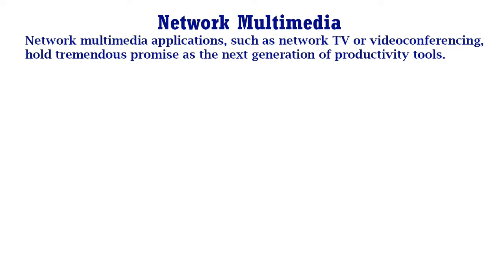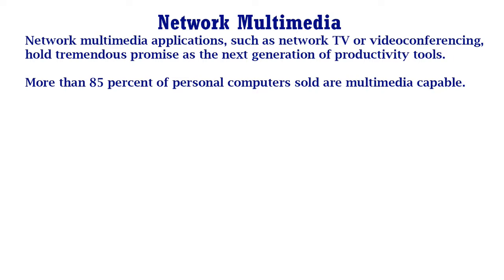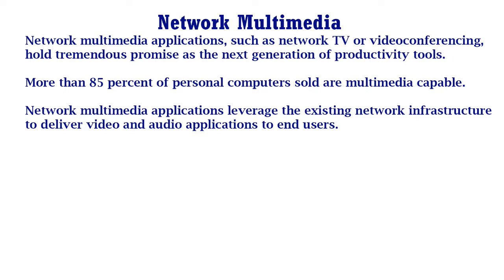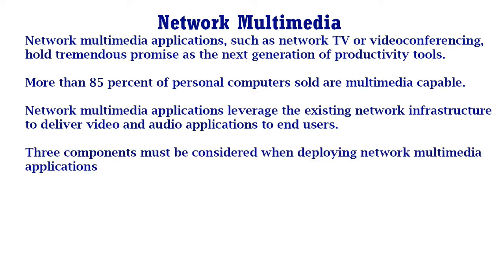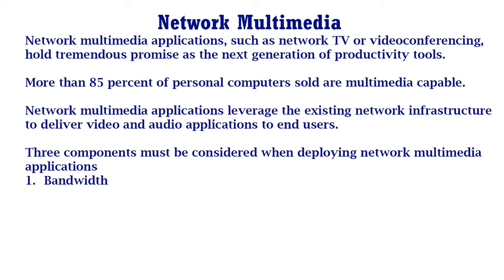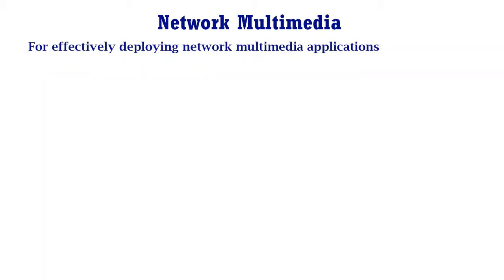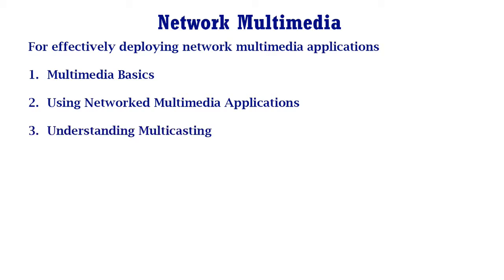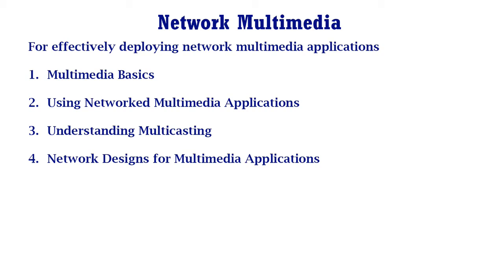Network Multimedia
Network Multimedia, network TV or video conferencing, deploying network multimedia applications, Bandwidth, Quality of service, Multicasting, factors for effectively deploying network multimedia applications.